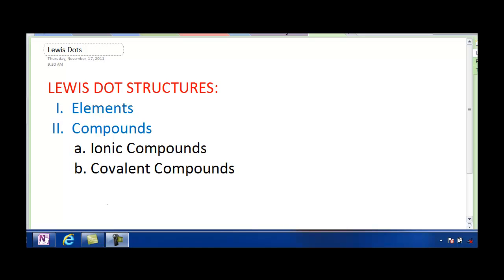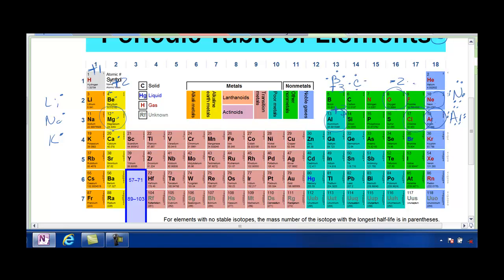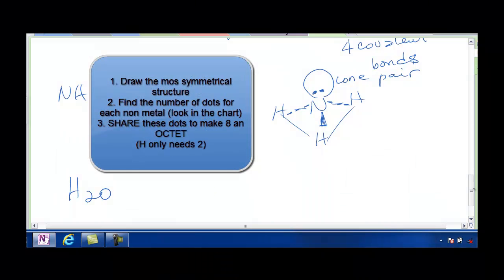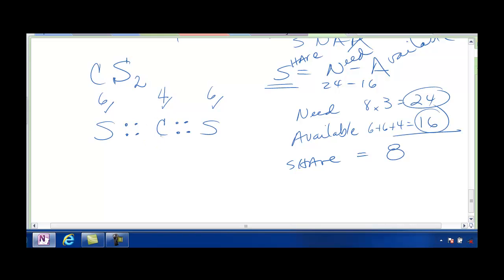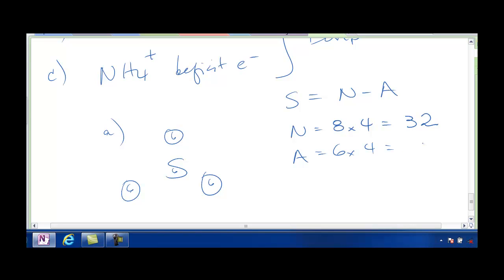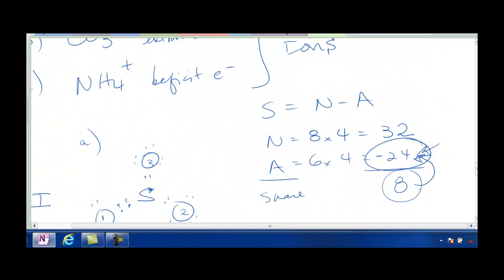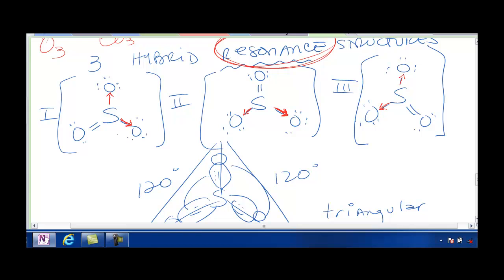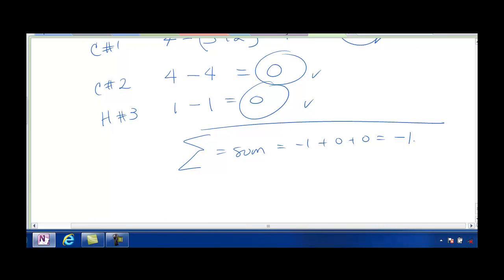Lewis Dot Strucures (CHM 1045)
Lewis Dot Strucures (CHM 1045) by Dr Eileen D Johann.